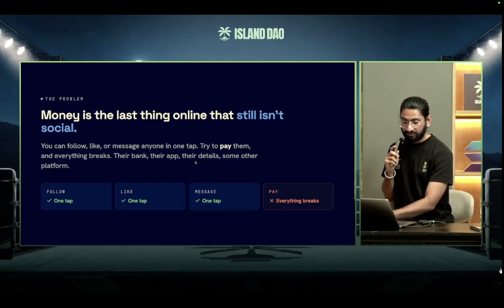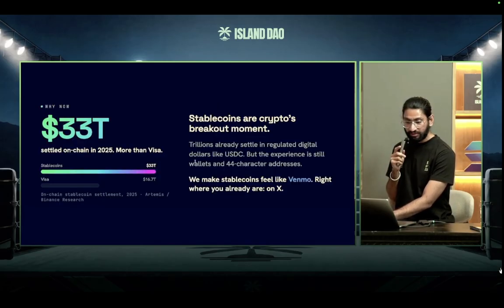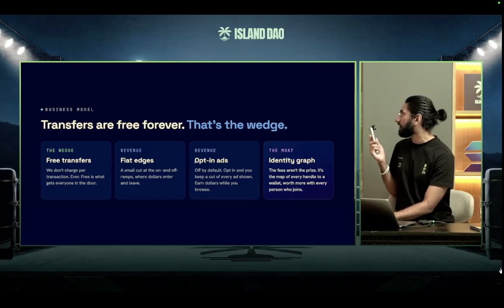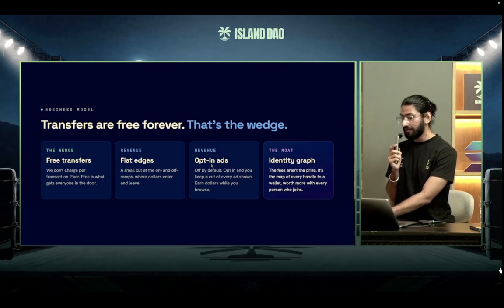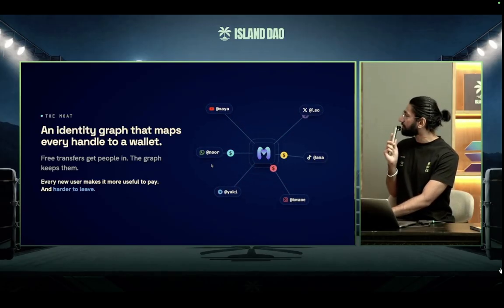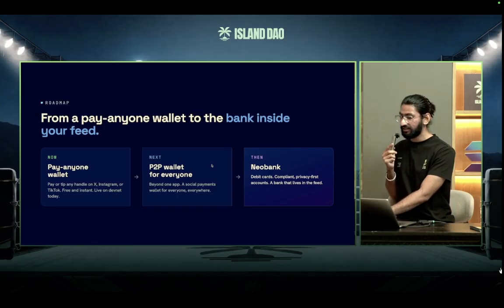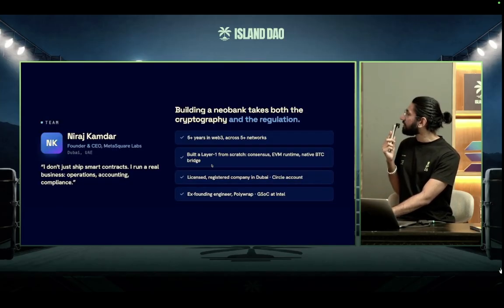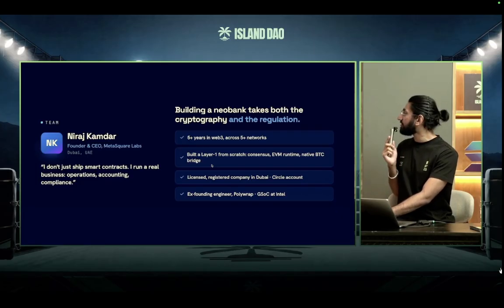Mosaic - A P2P Private Social Wallet for the masses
A P2P Private Social Wallet